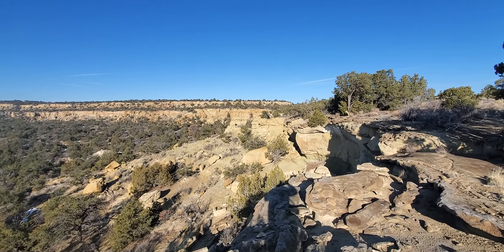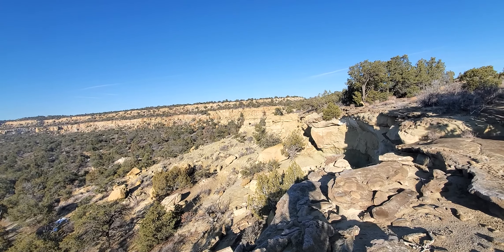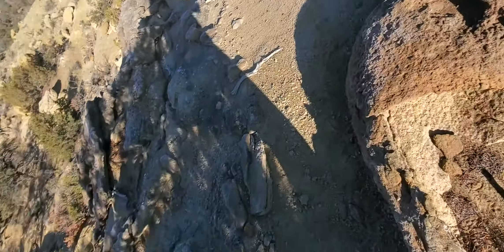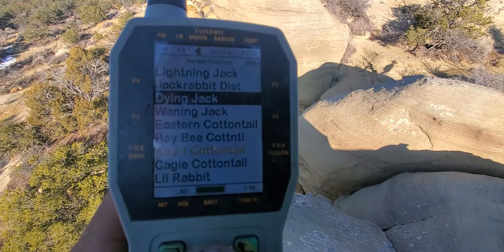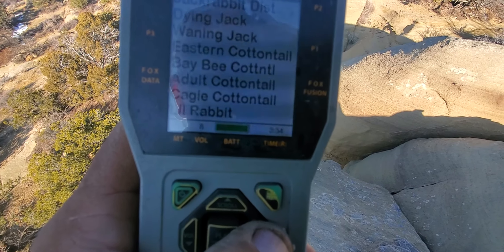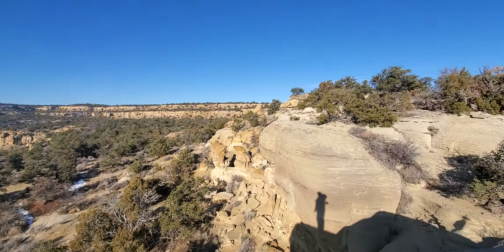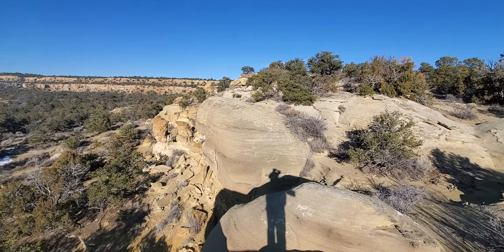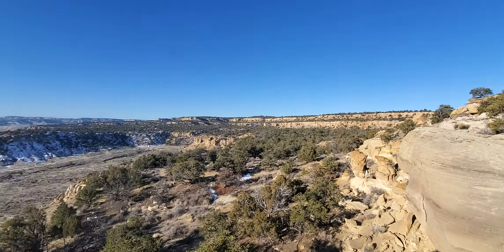Foxpro TX1000 remote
Only to show how good the Foxpro TX1000 is.